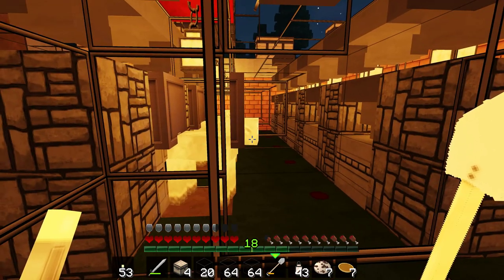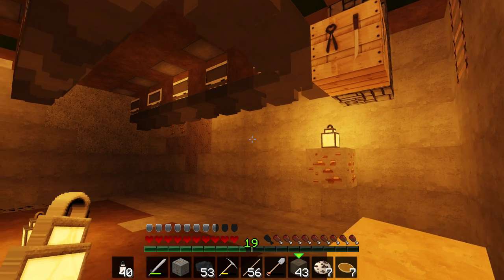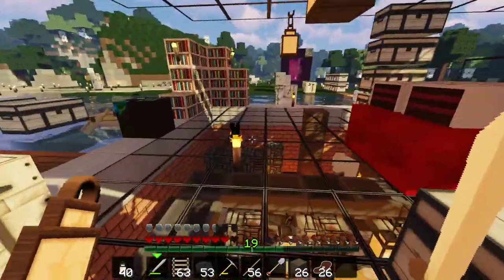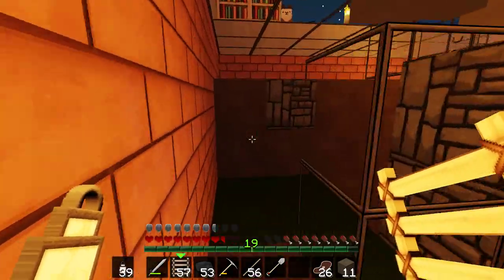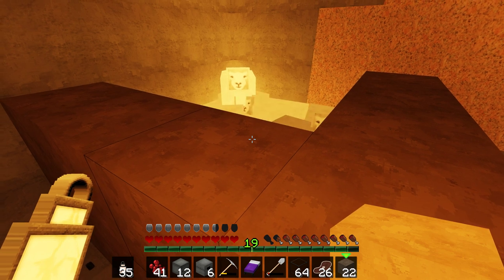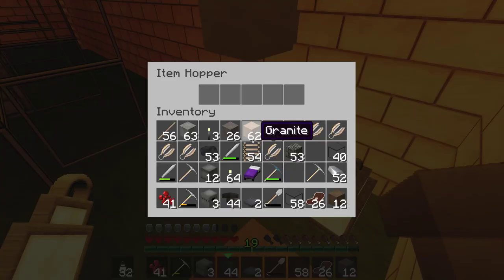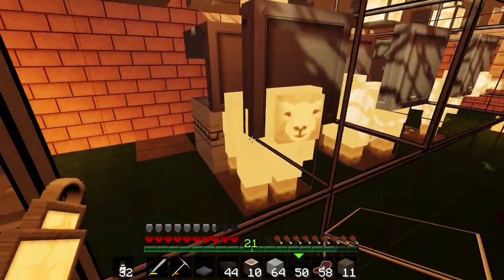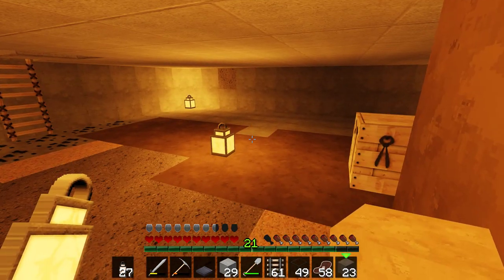Auto wool farm build? | Minecraft Survival Live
Me, making things with blocks.

Public 7 Days server:
for current info, use IP and port at the top
Supporters use to help support further server development

My build!
Corsair 760t
Yamaha ag03 mixing console
Sennheiser e835s Microphone
Ps4pro